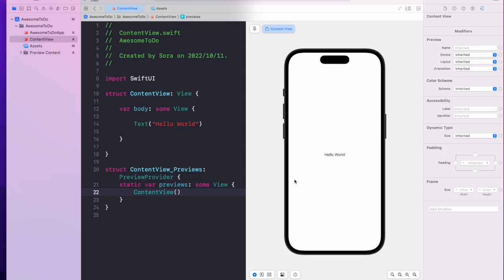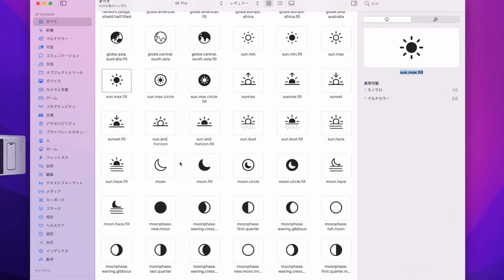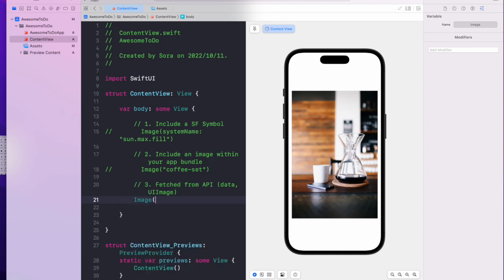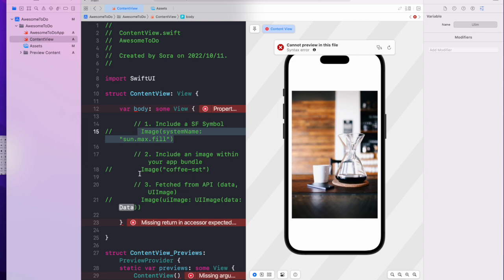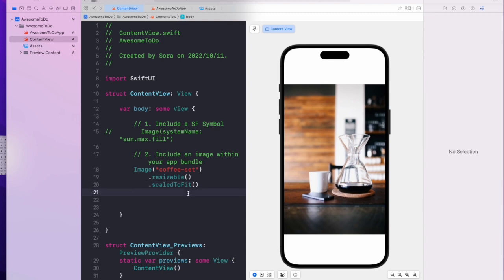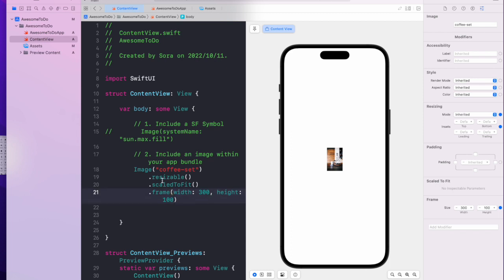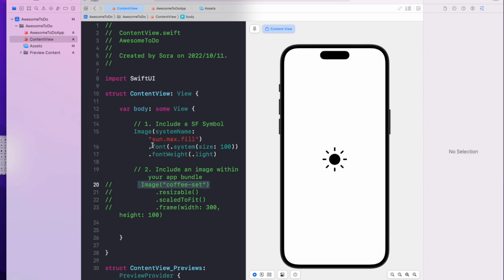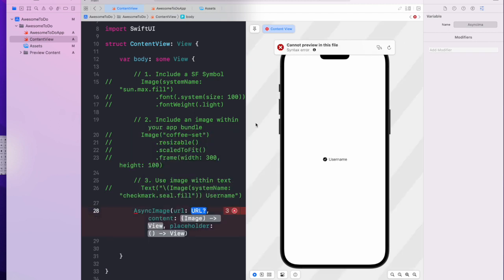SwiftUI Image tutorial: local images and SF Symbol, resizing, scaling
This video talks about using the Image component of SwiftUI to show a local image, or a SF Symbol. It also talks about resizing, scaling the image to fit the view.